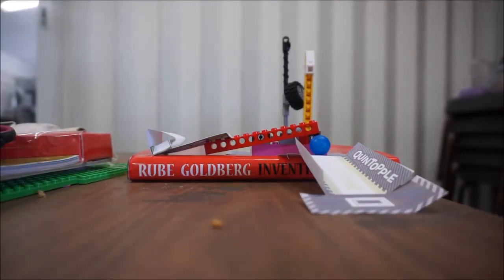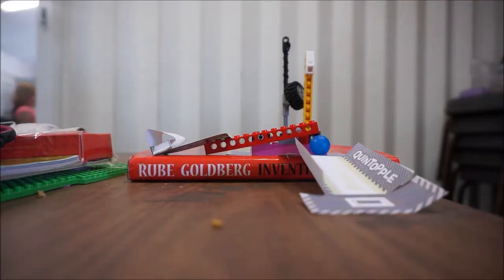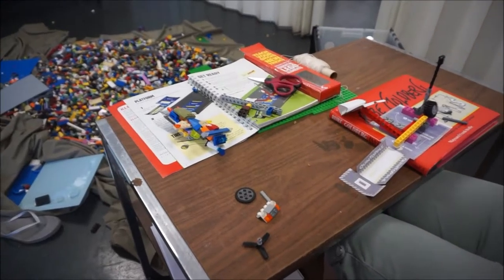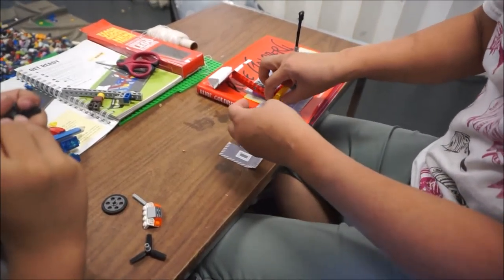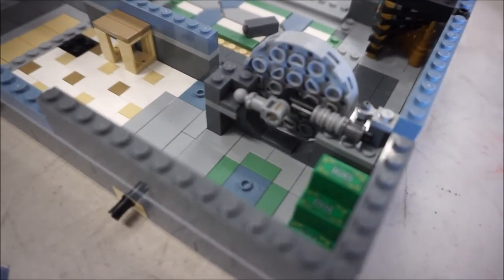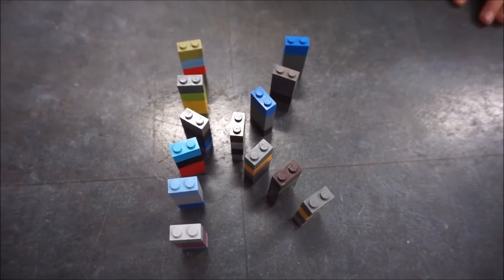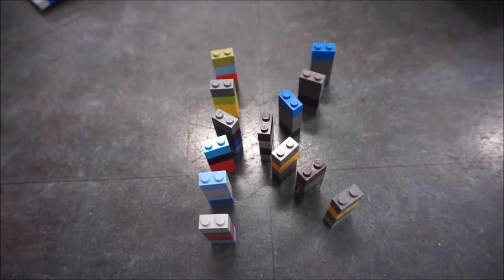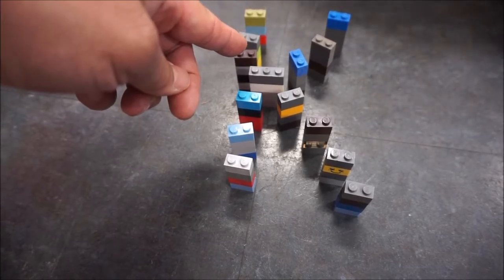Brick Room November 2nd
We did contraptions and built the brick bank.